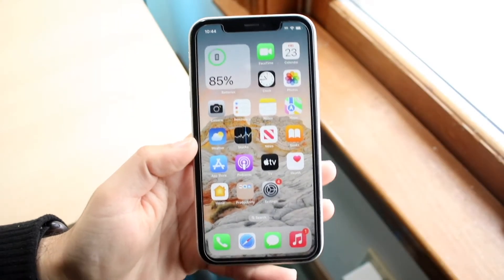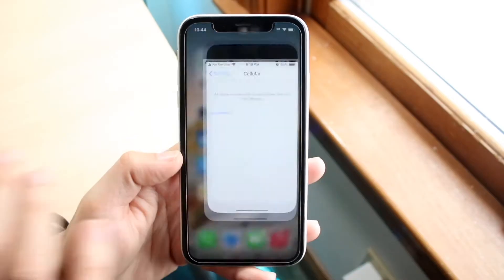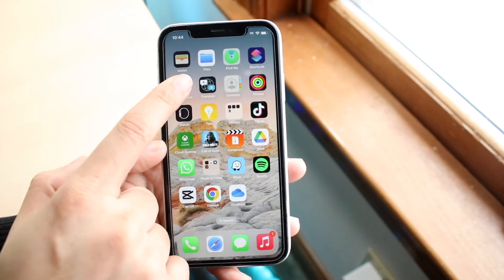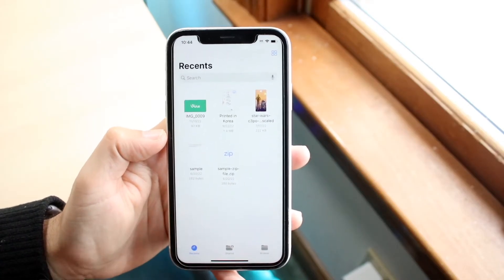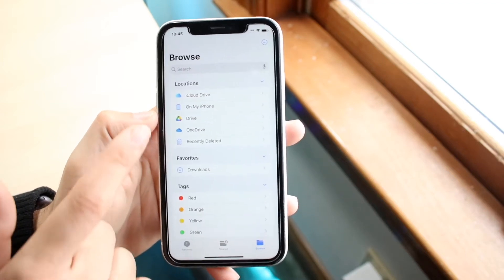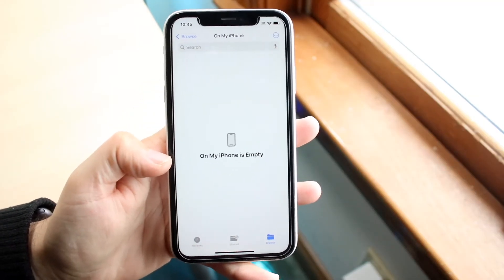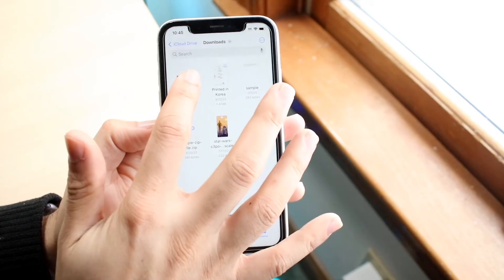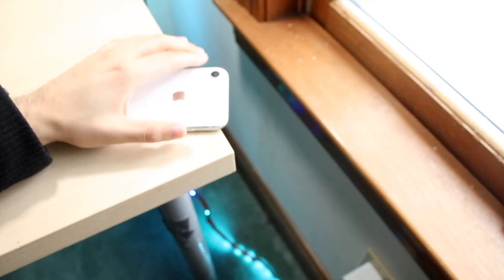How To Delete Downloads On iPhone!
Here is exactly How To Delete Downloads On iPhone!